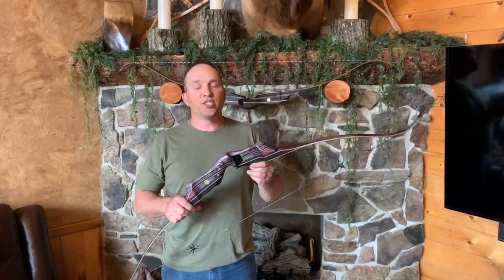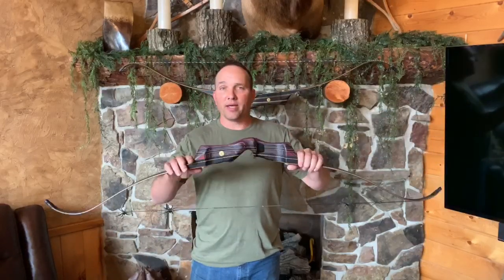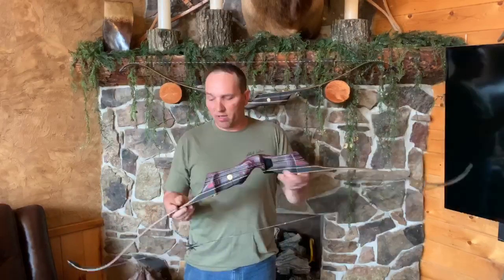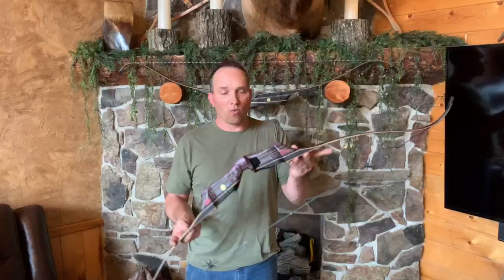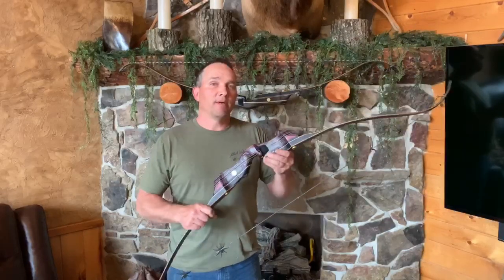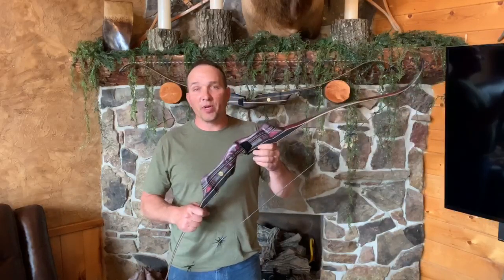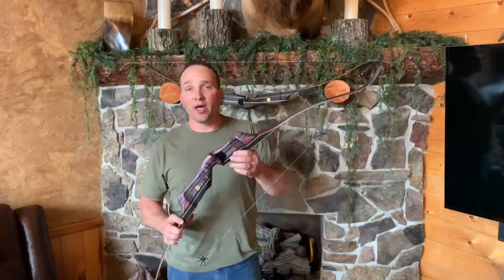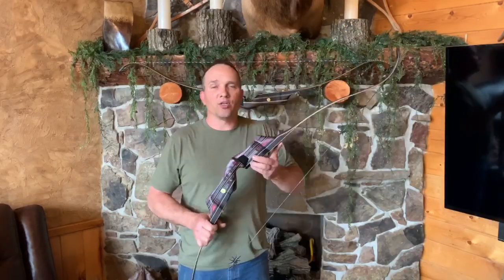Black Widow PSA 3 Piece Takedown Recurve Series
Black Widow PSA 3 Piece Takedown Recurve Series (Precision Short Anniversary)